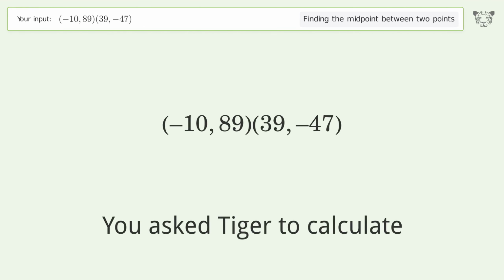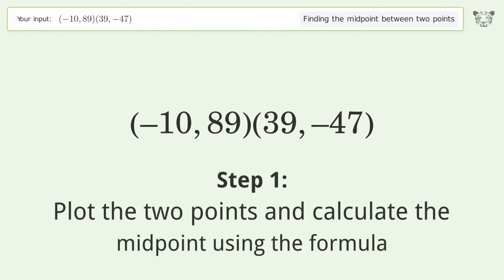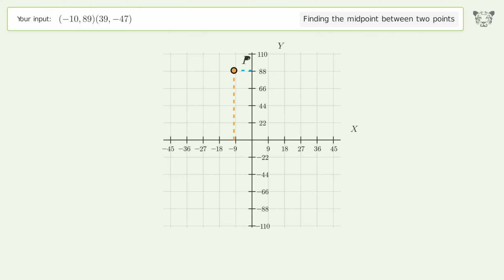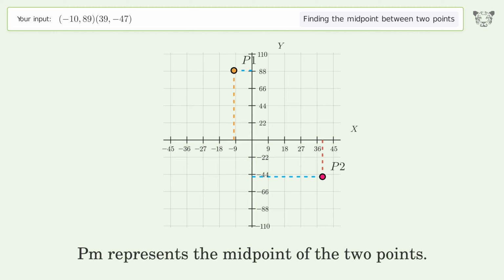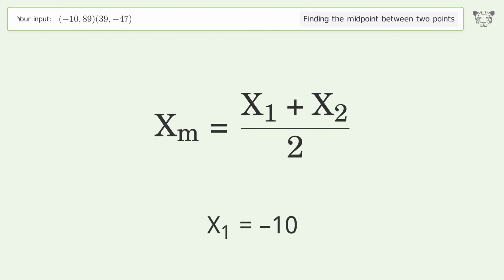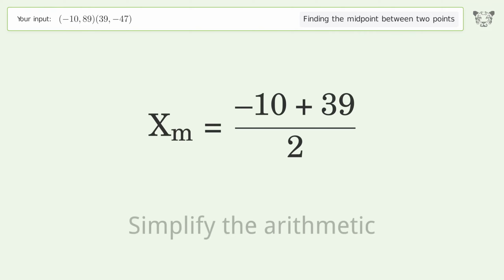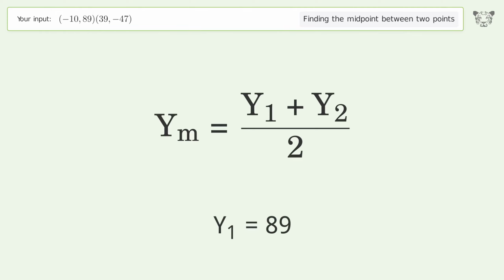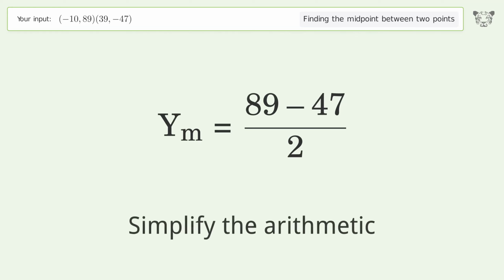Find the midpoint between two points p1 (-10,89) and p2 (39,-47): Step-by-Step Video Solution